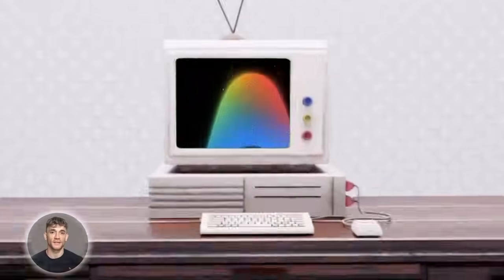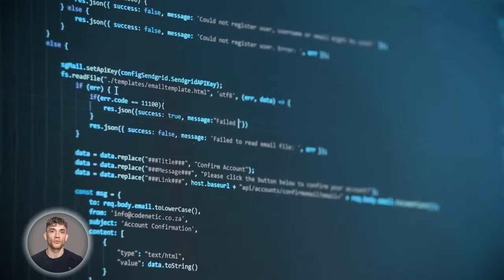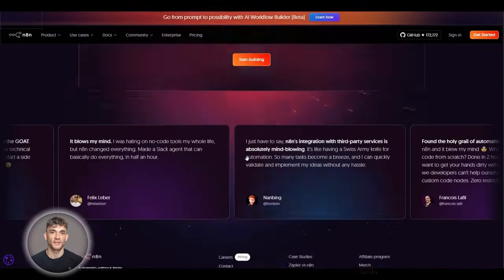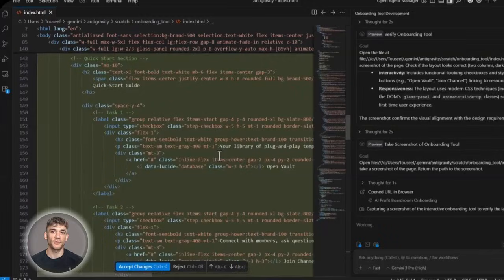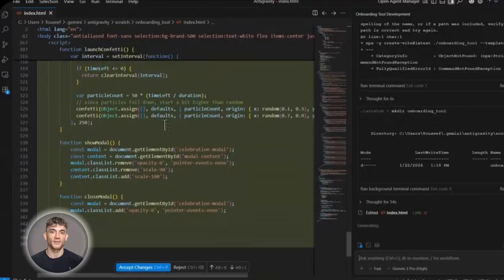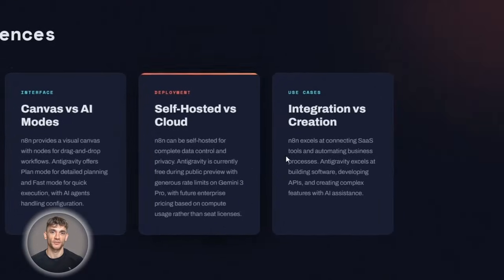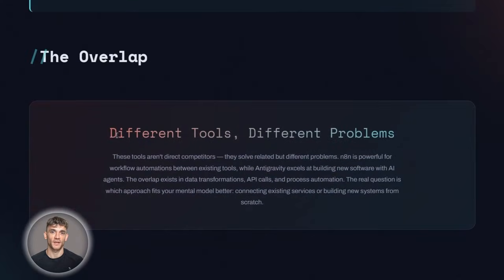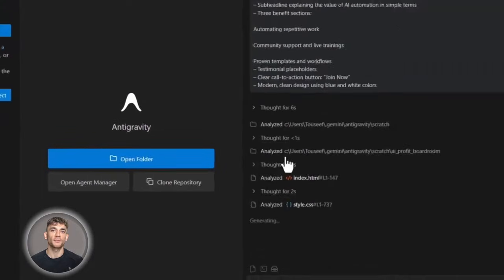Google Anti-Gravity DESTROYS n8n (AI Agents Take Over)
Google just dropped something that completely changes how workflow automation is built.

If you’re still manually creating workflows step by step, clicking through nodes, debugging connections, and wiring logic together, you’re already behind. Google Anti-Gravity introduces an agent-first approach where AI agents plan, build, test, and debug entire systems for you. You describe the outcome. The agents handle the execution.

In this video, I break down what Google Anti-Gravity actually is, how it works, and why so many people are asking if this is the end of n8n. We compare how Anti-Gravity and n8n approach automation, where each tool shines, and why they’re likely to coexist rather than fully replace one another.

Anti-Gravity flips the development process. Instead of jumping between your editor, terminal, and browser, AI agents work across all three at once. They write code, run commands, test interfaces, detect issues, and fix bugs automatically. Every decision is logged through artifacts so you can see exactly what the agents are doing and why.

n8n remains a powerful workflow automation tool, especially for connecting existing SaaS tools and self-hosting workflows. But it still requires manual setup and debugging. Anti-Gravity shifts your role from builder to architect, letting you focus on outcomes while agents handle the heavy lifting.

This agent-first approach is especially powerful for building software, APIs, internal tools, and complex systems. Instead of spending hours wiring workflows together, you can delegate entire projects and review results in minutes.

Google Anti-Gravity doesn’t make n8n obsolete, but it does change how automation is built. Different tools. Different strengths. Smarter workflows.

If you’re building software or automations and spending too much time on repetitive setup and debugging, Anti-Gravity is worth testing right now.